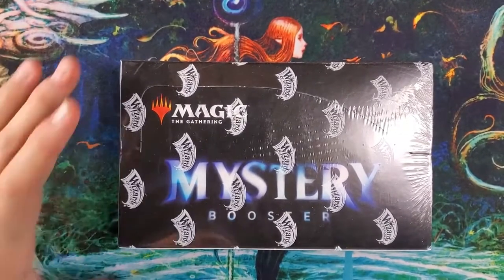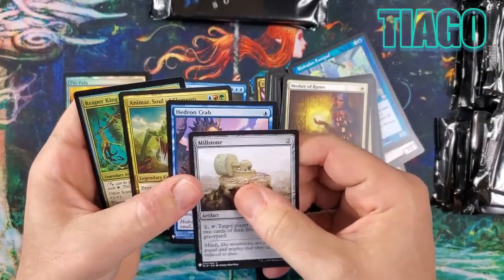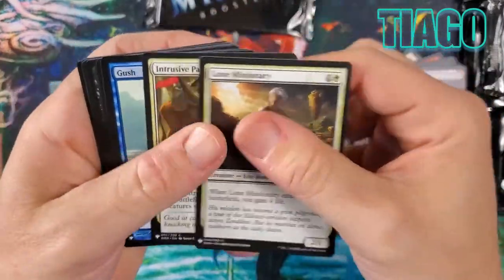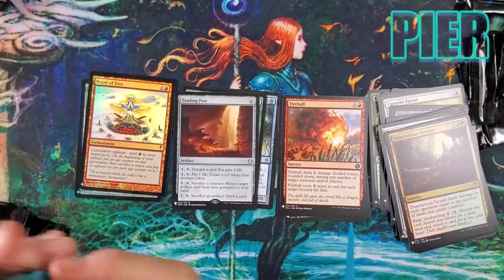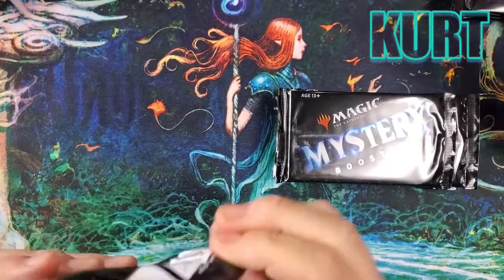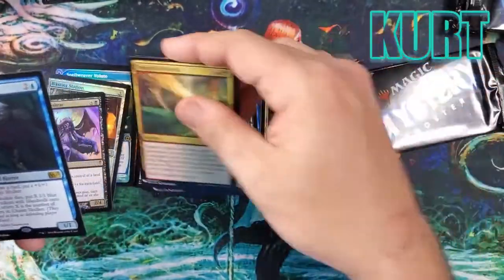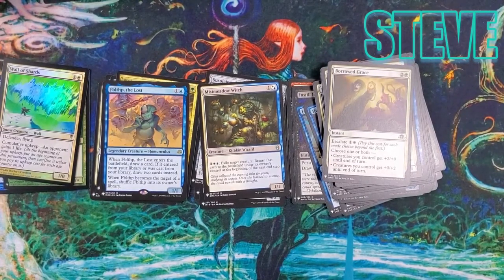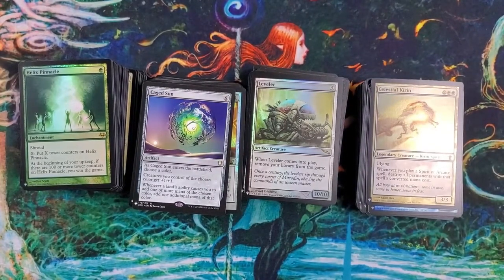Mystery Boosters Again!!!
Mystery Booster Box Opening

Local partners and great MTG shops:

Dolly's Toys and Games West
2217 Bostock Crescent

and

Looking for great presents for yourself and others check out:

Jeff Miracola
Fantasy Artist/Illustrator

Casey Hart
Kurt Mcconnell
Ryan Martin
Ryan Bird-Niehaus
Anthony Rabke
Chocolate Monster
Sarah Thomas
Tyler Worfette
Dave Olsen
Andrew Dicker
Blake Barca
Michael Hii
Tiago
David Cajolet
Pier Alexandre-Racine

Pamela Smith
Dirt & Grass

Andrew Dicker
Wild Child Gaming MTG
Rana
Aaron Schoffield
Yannick Brisebois